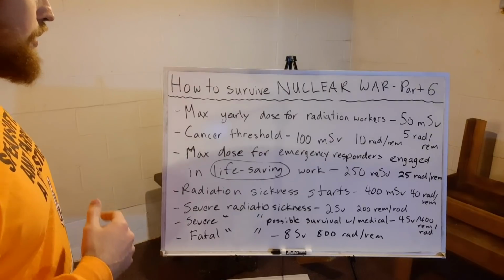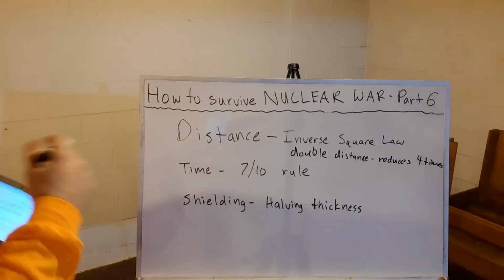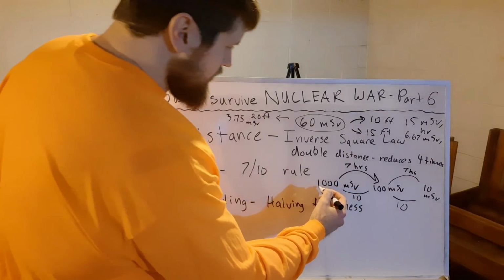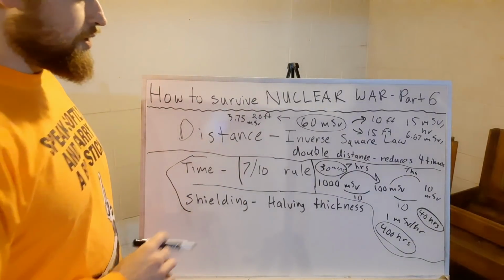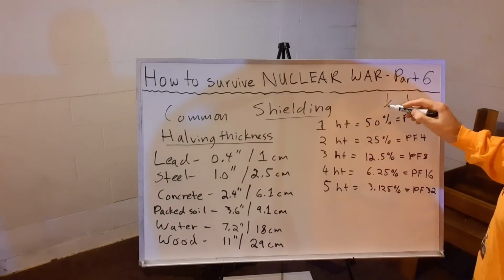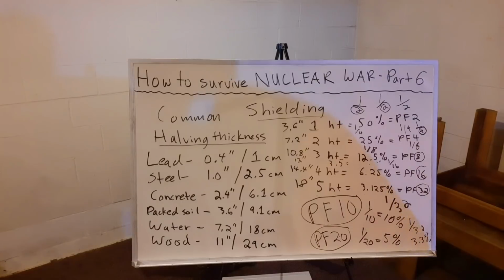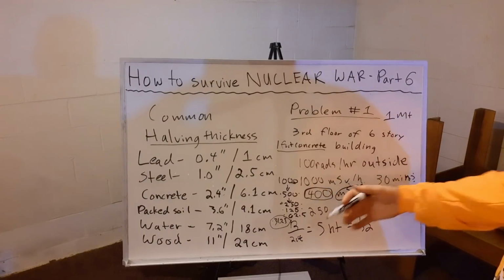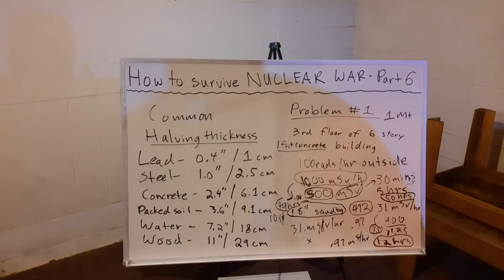How to Survive Nuclear War - Part 6 - Critical Radiation Protection Concepts